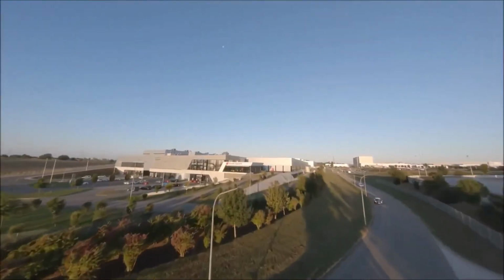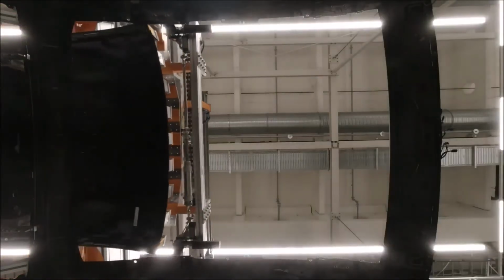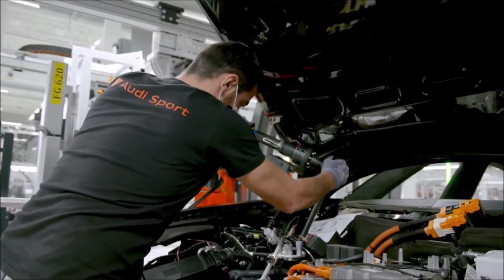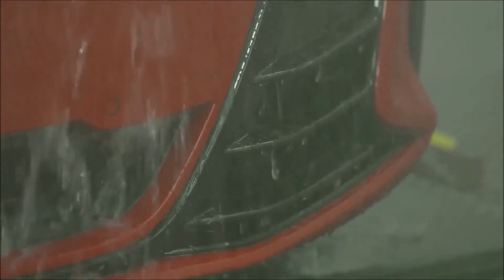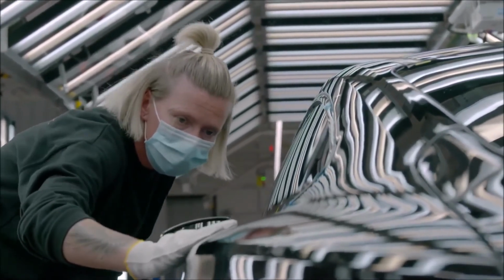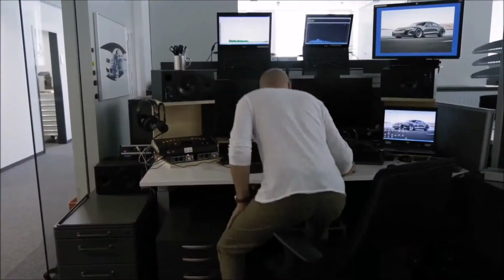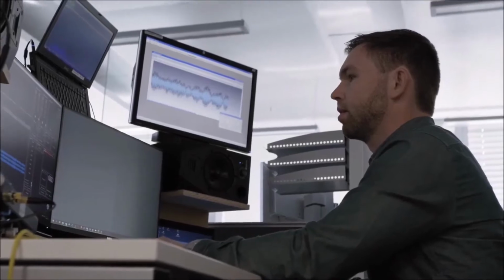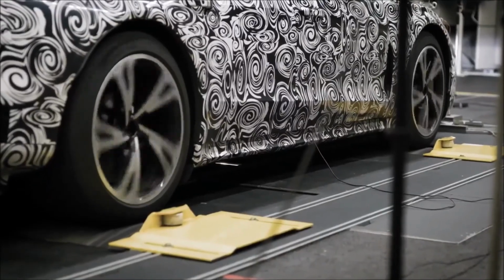All New 2021 Audi e-Tron GT Production and Sound testing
Hey Guys, Here's All You Need to Know About The 2021 Audi e-Tron GT Production.

This is how the new Audi e-Tron GT is produced in Germany.

For the production of the electrically powered Gran Turismo at Audi Böllinger Höfe at the Neckarsulm site, the company uses customized new technologies – however, the finishing touches are applied by highly skilled hands. And since the dynamic work of art must also sound good, Audi has brought musical flair and technical competence to bear in composing a unique sound for the e-tron GT. It sounds powerful and progressive – just as an Audi should.

Production:

- Production of the Audi e-tron GT at Audi Böllinger Höfe, which opened in 2014 at the Neckarsulm site; expansion and conversion 2019; new virtual planning methods

- Head of Production Wolfgang Schanz: “Here, we are bringing a unique combination of craftsmanship and smart factory technology to life”

- The body shop for the e-tron GT is around 85 percent automated; ten stations with a total of 34 robots

- Optimum area management with a body assembly line along which each body passes twice; two-way framer combines multiple manufacturing steps on limited floorspace

- Correlation-free inline measurement is a new technology offering the highest precision, with a maximum possible deviation of just +/-0.20 millimeters

- The joint assembly line for Audi e-tron GT and Audi R8 despite their different technology concepts is unique in the Volkswagen Group

- Different conveyor technologies on the assembly line: 20 driverless transport vehicles, new electrically powered overhead conveyor rail, autonomous transfer station

- Human-robot cooperation for bonding the front and rear windows

- Customized assembly aids from the 3D printer based on employee ideas

E-sound:

- Development of the e-sound for the Audi e-tron GT with musical creativity and technical competence; designed on the computer, in the sound laboratory, and in the car

- 32 individual sound elements; weighted and modulated based on drive management data

- Optional sound package: two control units in the luggage compartment, two external loudspeakers on the car and two internal loudspeakers in the rear doors

- Sound characteristics can be adjusted across multiple stages using Audi drive select